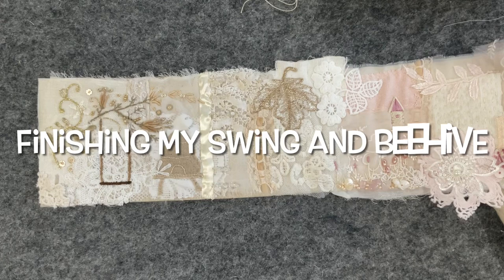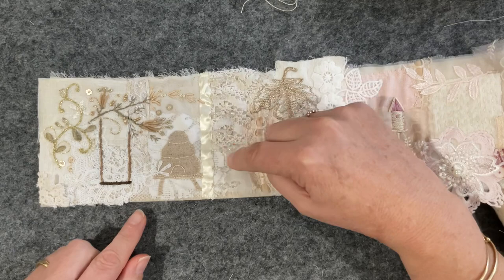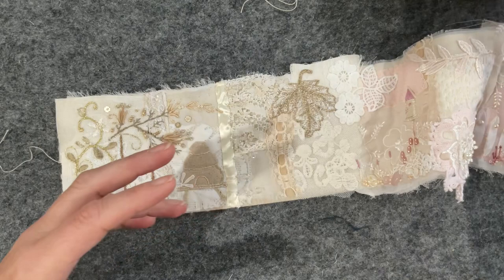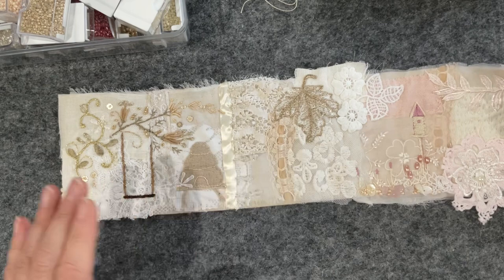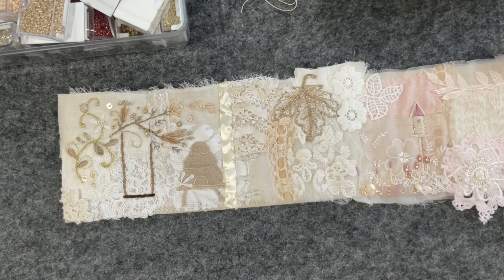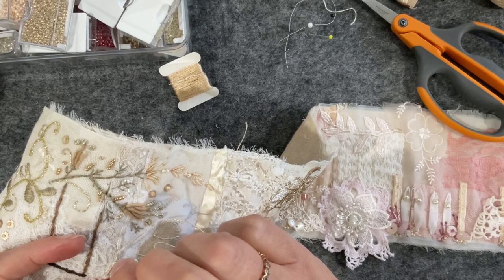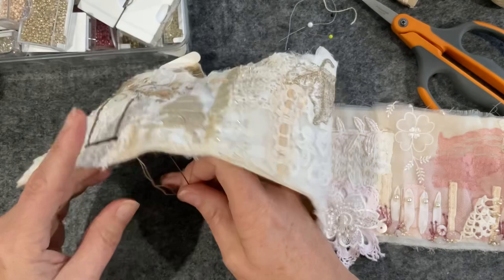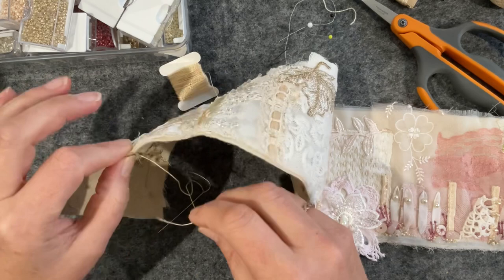Part 49 Wave of colour - down the path. Finishing the swing and beehive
Part 49 Wave of colour ...down the path … finishing my scene with some garden.

Interview with Anne Brook.

Check out Elizabeth’s channel!

Jessie Chorley panel is The Garden purchase from her website. Below is my playlist if you are interested in watching how I stitched my panel in my style.

And this is Sonja Steptoe video showing how to make a bead daisy.

1. Pastel wash on a timber bobbin

2. Champagne and cream on a timber bobbin

3. French garden / Antique rose the piece will be a panel on antique linen

4. Splash of colour / Doily display

Purple 28/3042/3743
Pink 23/3727/3726
Blue 932/3753/931
Cream ecru/3866/842